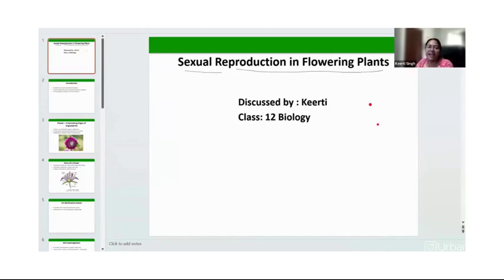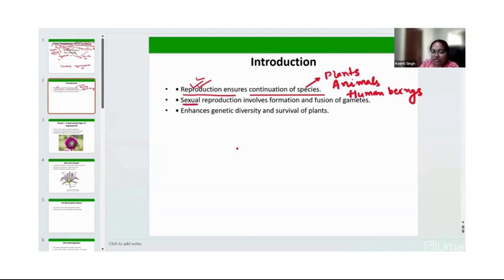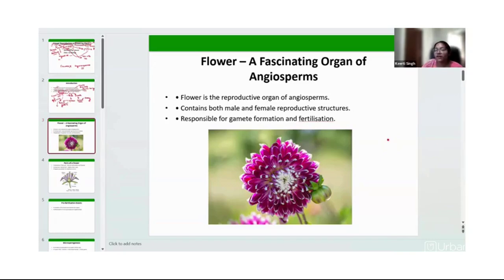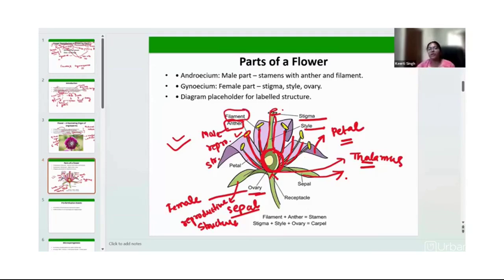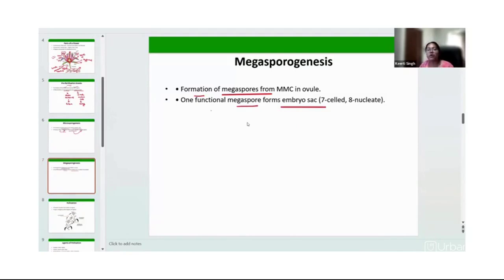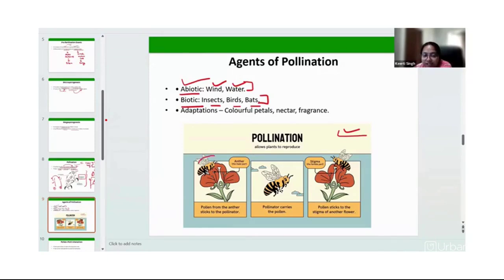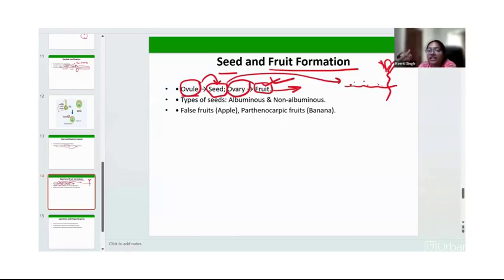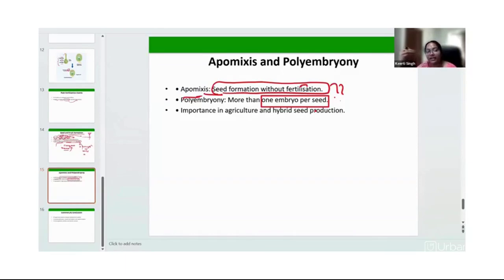Understanding Sexual and Asexual Reproduction | Keerti Singh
Learn about "Understanding Sexual and Asexual Reproduction" from Keerti Singh. This is a concept from CBSE - Class 12 - Biology - Reproduction in Organisms - Sexual and asexual reproduction.

To get more clarity on this topic you can book a Free Demo with Keerti Singh by visiting